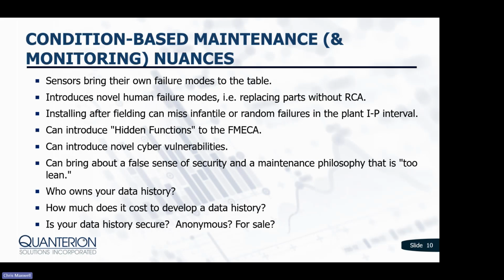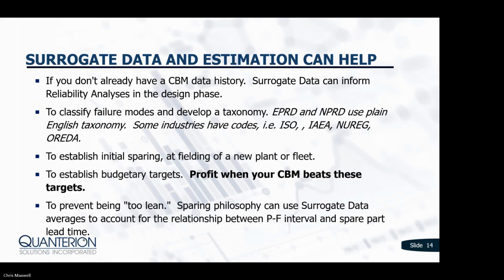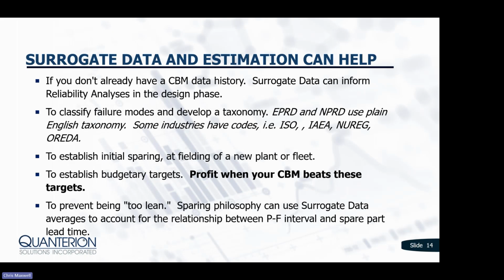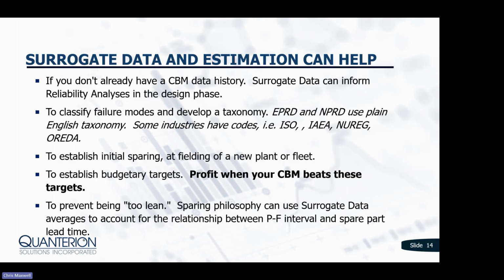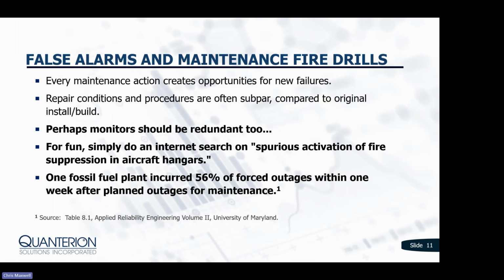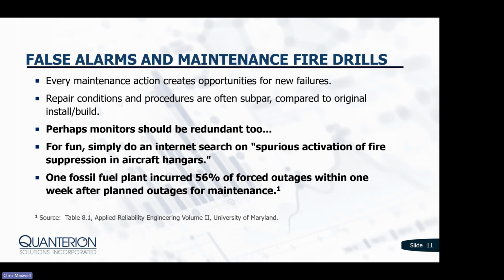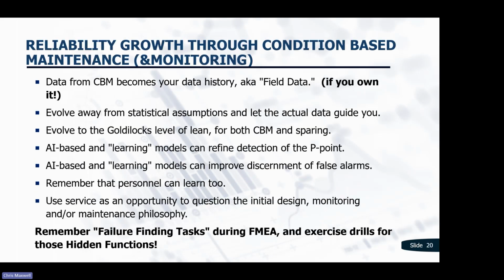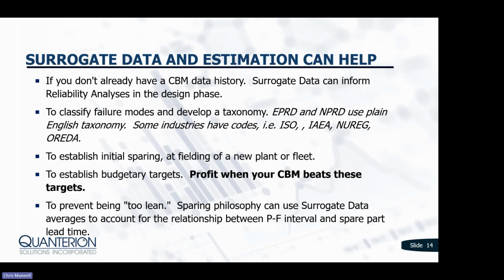The Hidden Costs of Condition-Based Maintenance Webinar Recording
Mass availability of data has enabled the growth of condition-based maintenance. However, engineers are too often sold on the benefits of big data without a description of the hidden costs to collecting, maintaining, monitoring, interpreting, securing, and applying the data to their systems and products.

In this webinar, a Senior Reliability Engineer will contrast condition-based maintenance vs. a surrogate data approach to provide a framework that minimizes the cost of reliability and availability.

Key Takeaways
- Understand the high-impact costs of condition-based maintenance that engineers may not consider until too far into their reliability program planning.
- Explore use cases of surrogate data to improve cost savings, save labor, and reduce corrective maintenance.
- And more!